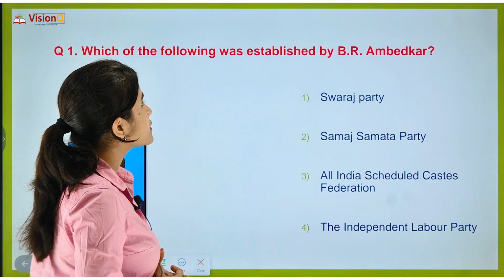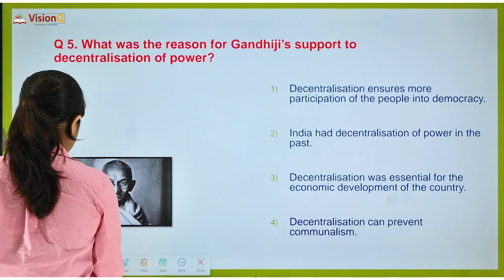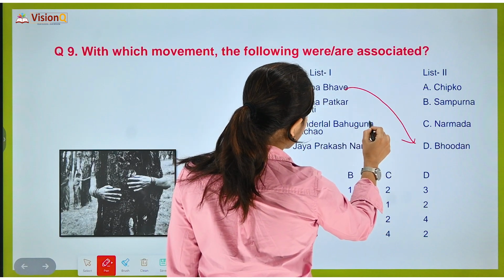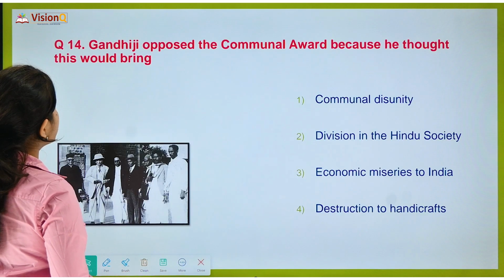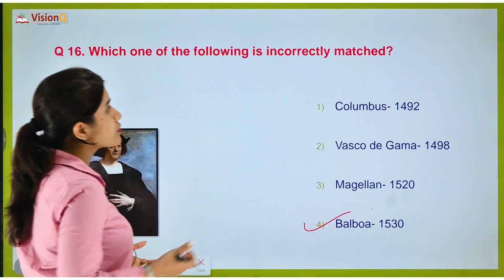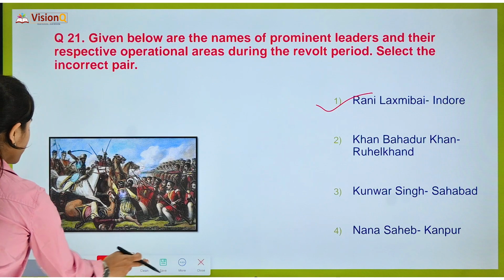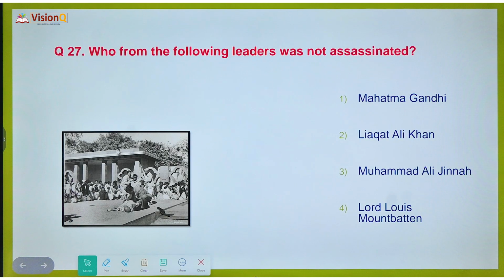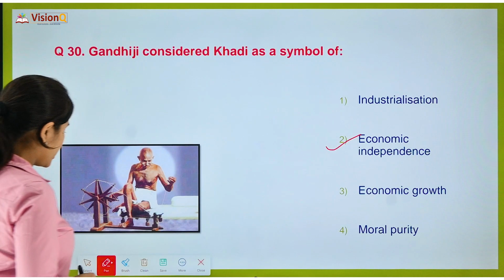INDIAN History MCQ | Part 5 | important for APSC SI DME APDCL @VisionQ ​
VisionQ Specialized in APSC/SSC/Bank/Railway/Others
YOU CAN COMMENT YOUR QUERY IN COMMENT BOX

Address: Nabagrah Road, Silpukhuri, Guwahati-781003